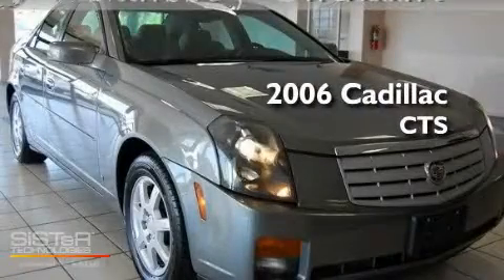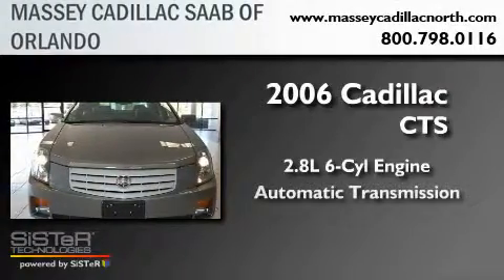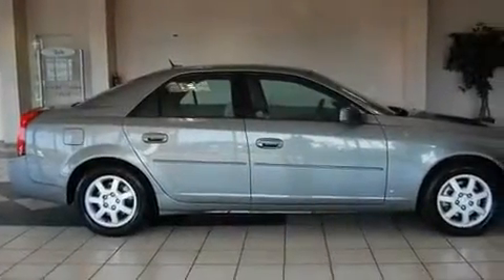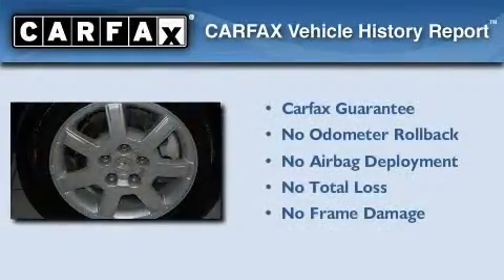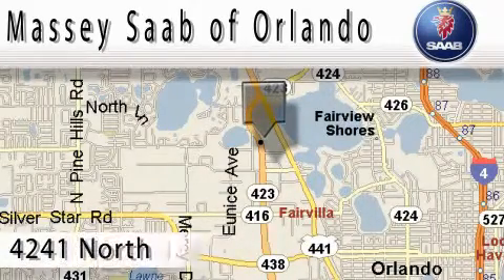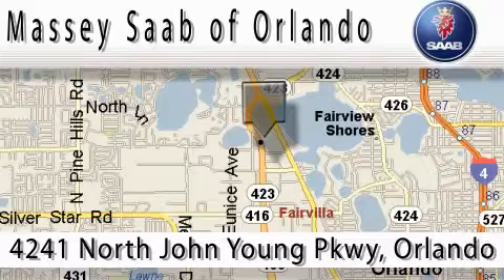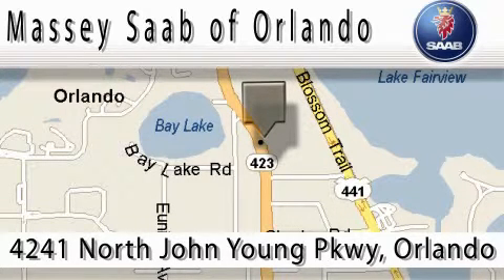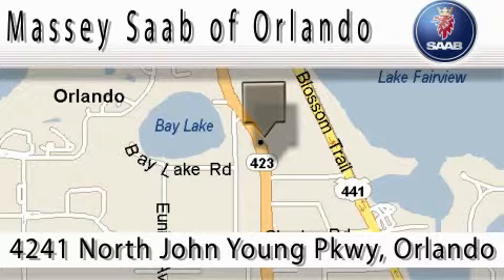2006 Cadillac CTS Orlando FL 32804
Year: 2006
 Make: Cadillac
 Model: CTS
 Engine: 2.8L V-6cyl
 Trans.: Automatic
 Exterior: Gray
 Miles: 44,485

 4241 North John Young Pkwy.

 Preowned 2006 Cadillac CTS Orlando FL